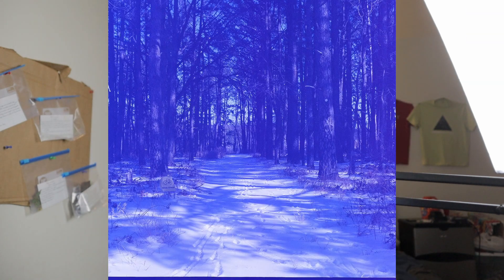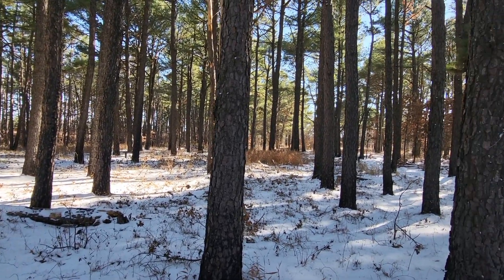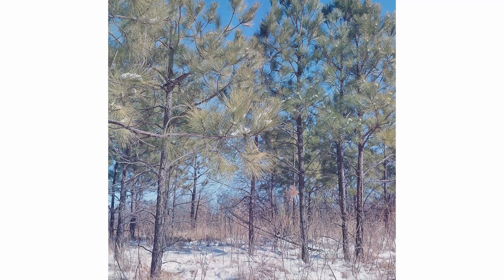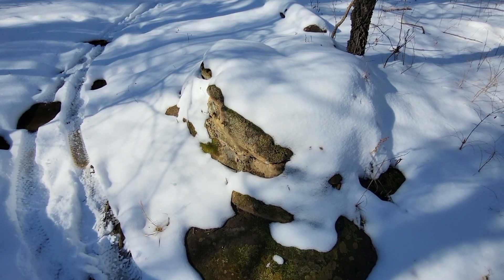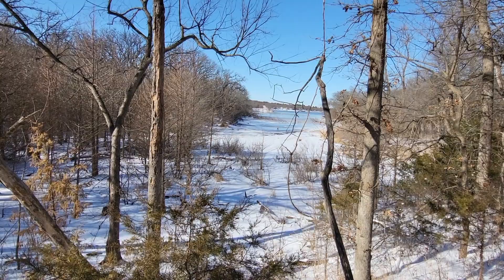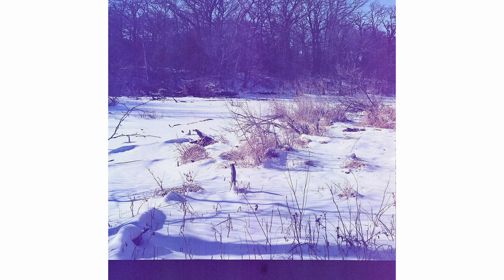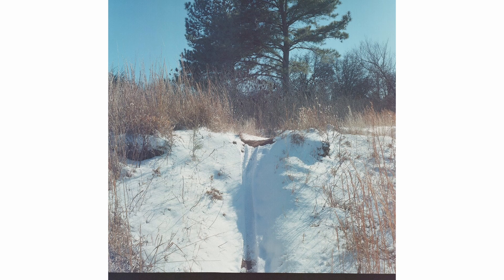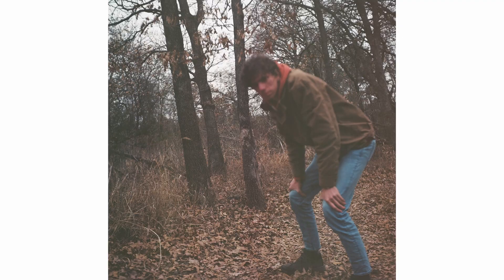Expired Portra 400 NC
some sweet 120 film, except its expired and everything goes horribly wrong. Still some bangers tho so make sure to watch till the end :)

Video Light Kit

Wireless Lapel Mic

Get a free stock if you sign up for Robinhood with my

Camera gear:
Canon m50

DJI mini 2 drone

Canon Sureshot 60 zoom

Rode Videomicro Shotgun Microphone

Tripod (I use the 1k but it barely holds my m50 so I'd recommend this one instead)

Wireless Lapel Mic

Camera gear:
Canon m50

tags for algorithm: film, 35mm, portra 400, provia 400f, slide film, 35mm slide film, color transparency film, color positive film, point and shoot, point and shoot camera, point and shoot film, film camera, canon, canon sureshot, sureshot 105 zoom